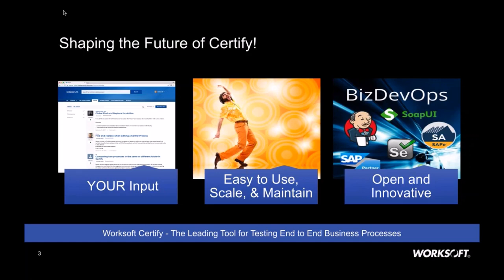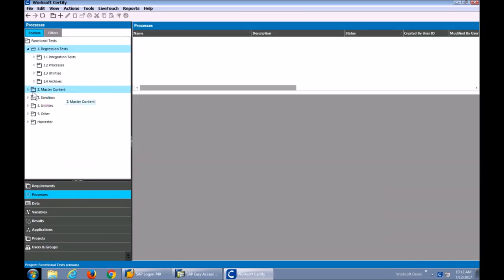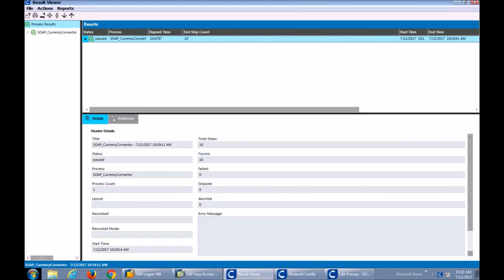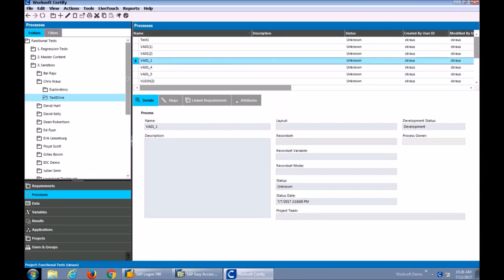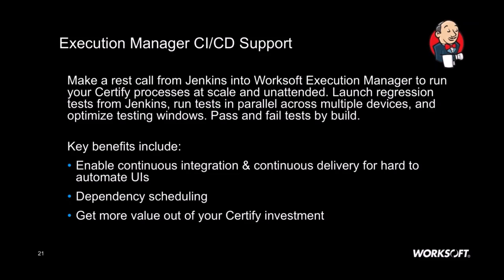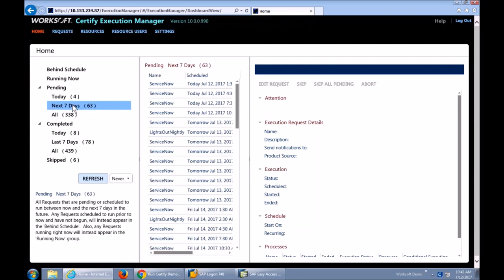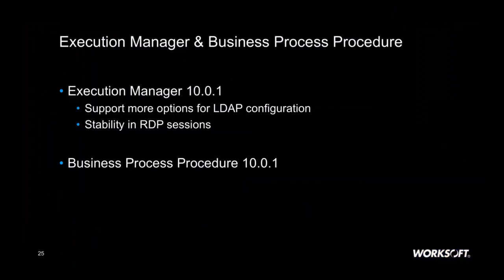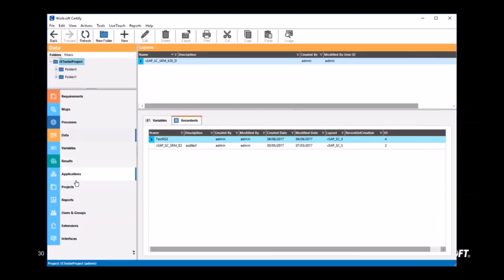What's New with Worksoft Certify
Worksoft's engineering team has been hard at work adding a host of new features to the world's leading test automation platform. During the webinar Chris Kraus discussed the latest and greatest Worksoft Certify updates and enhancements.

Worksoft provides the world’s leading automation platform for enterprise applications. Our fourth-generation platform provides automated business process discovery, documentation, compliance, testing, risk analysis, and RPA to support critical applications, including SAP, Oracle, Salesforce, Workday, SuccessFactors, ServiceNow, and more.